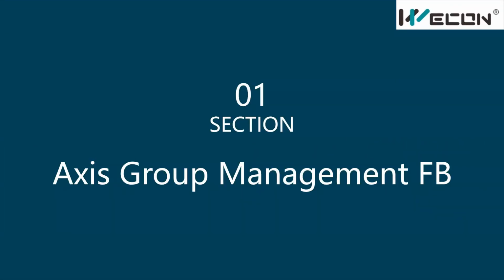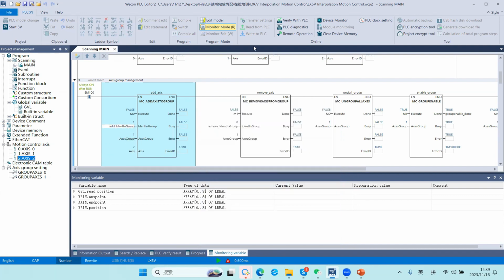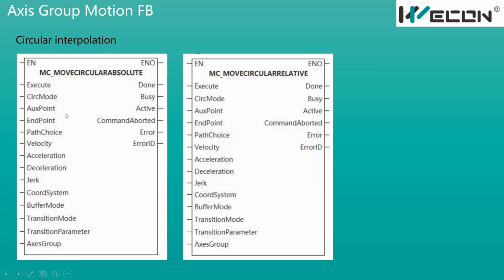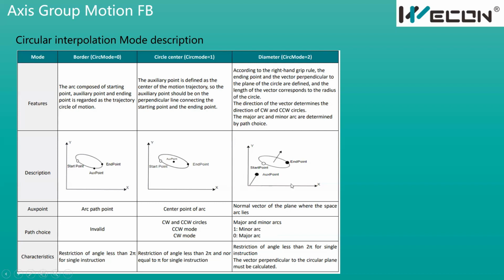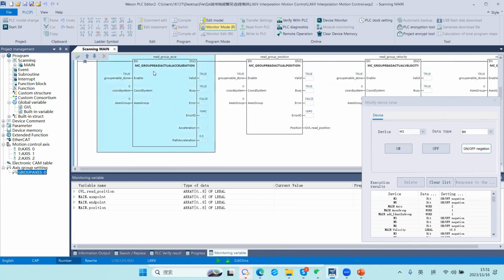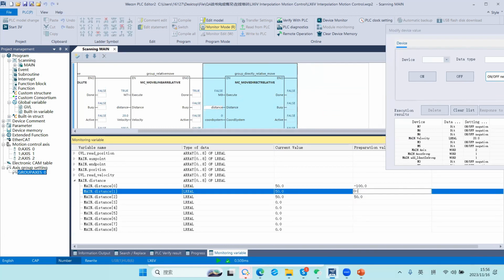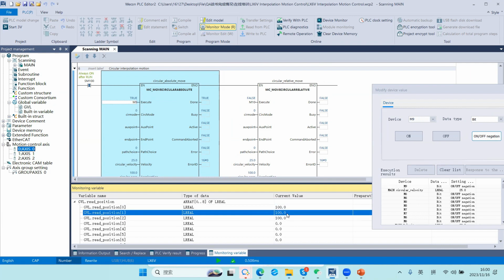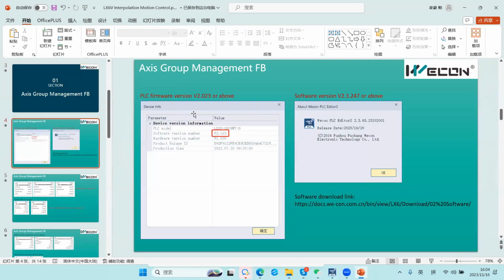LX6V 10th Training Class: Interpolation Motion Control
This video introduces LX6V Interpolation Motion Control.
1.Axis Group Management FB
2.Axis Group Motion FB
3.Demo Program Display